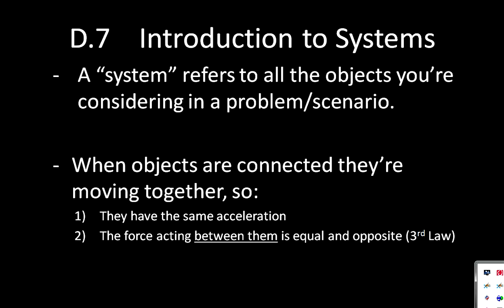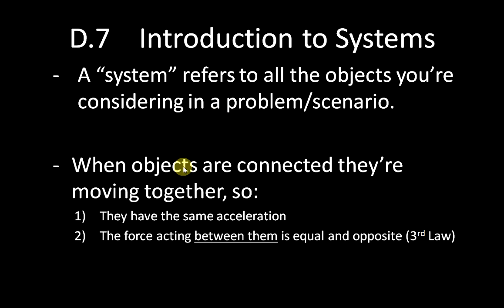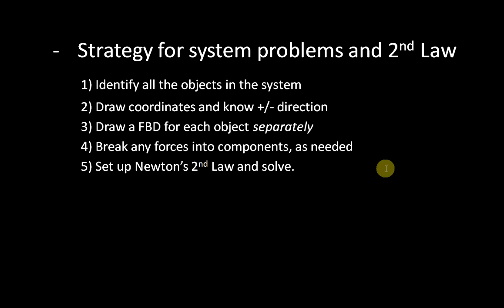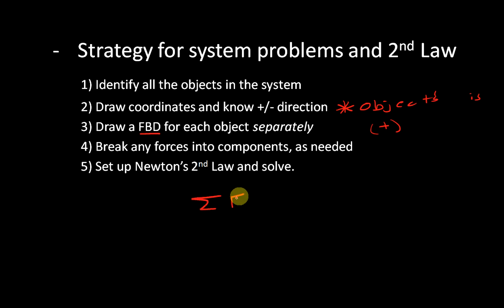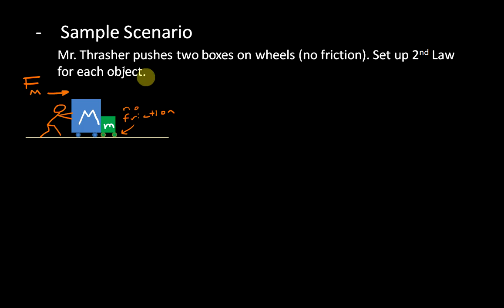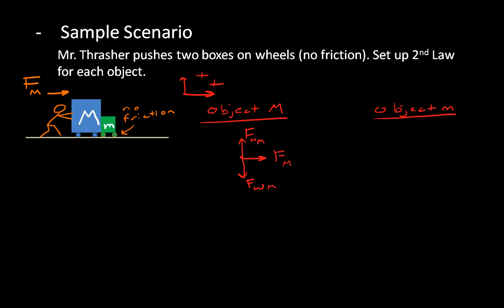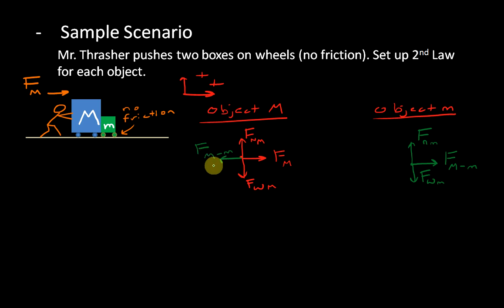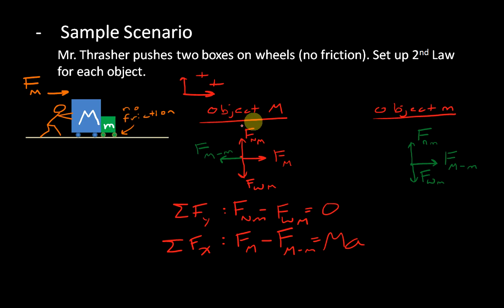OLD D.7 Introduction to Systems